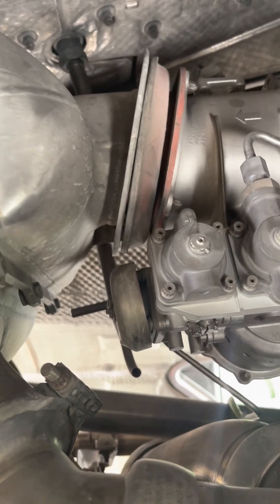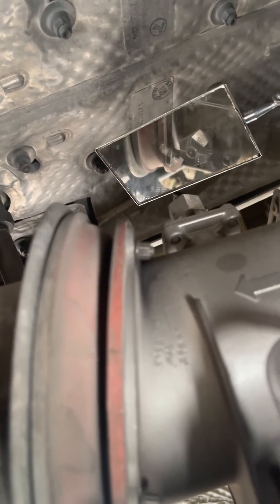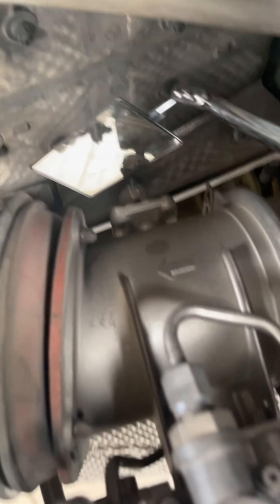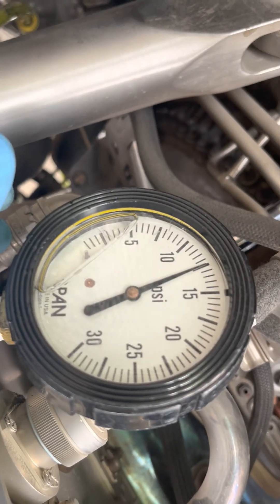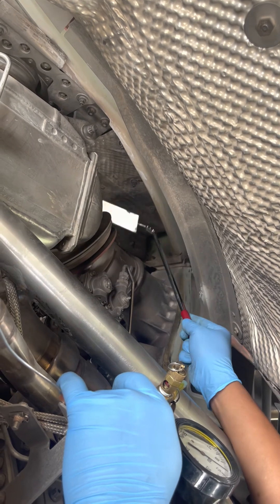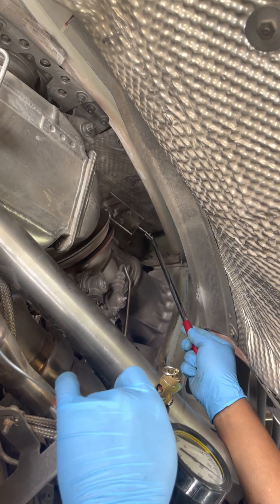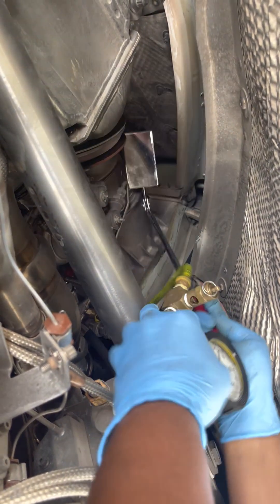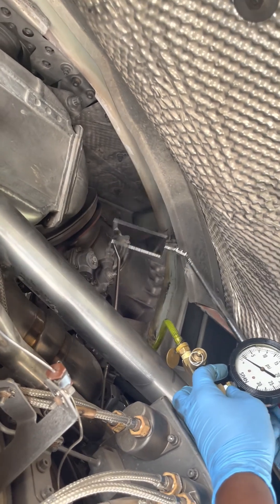BLEED HEALTH CHECK - CFM56-1B - PRECOOLER VALVE - PCCV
This is a scheduled check of the PCCV valve on a boeing 737 NG CFM56-1B ENGINE.